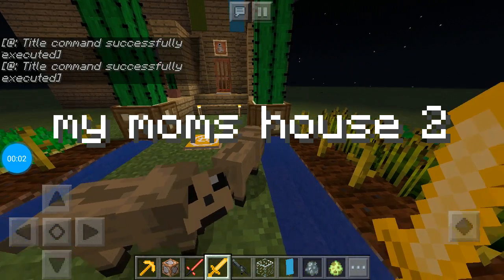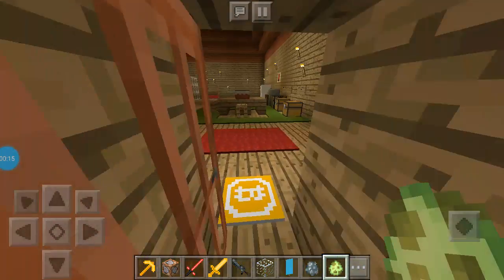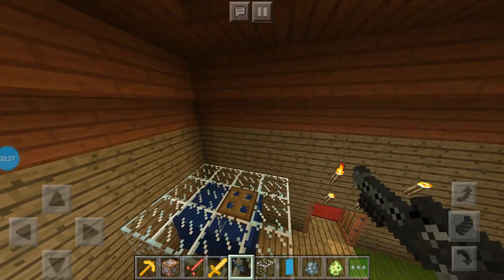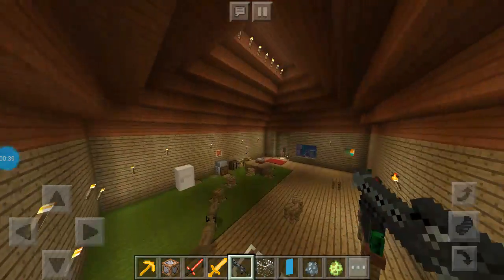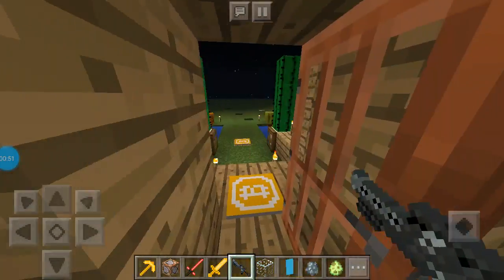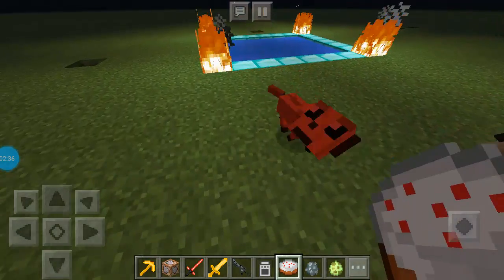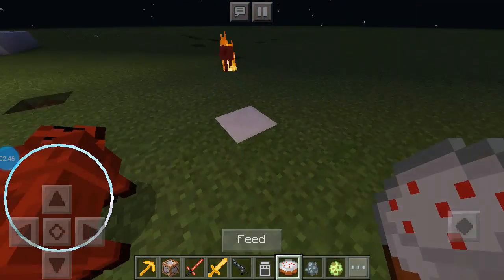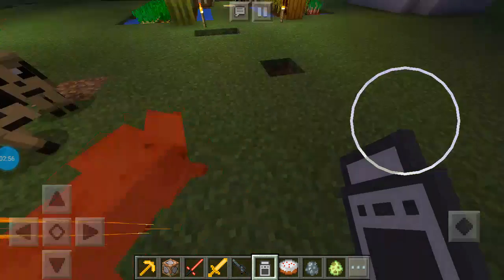Turtle mod!!!!!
Minecraft